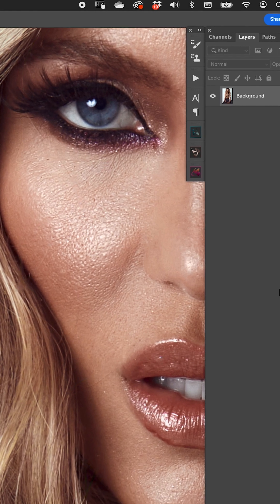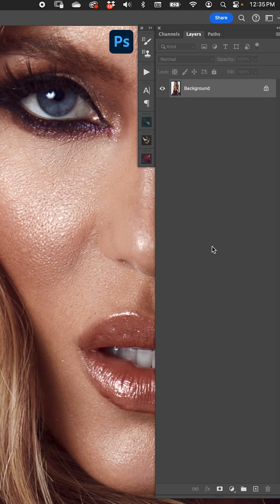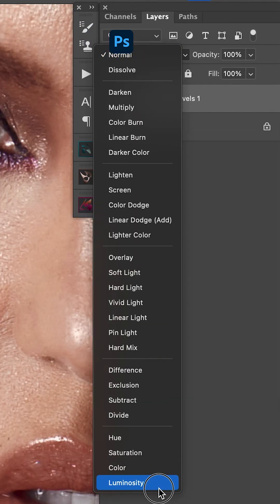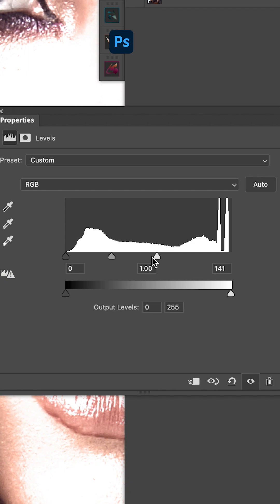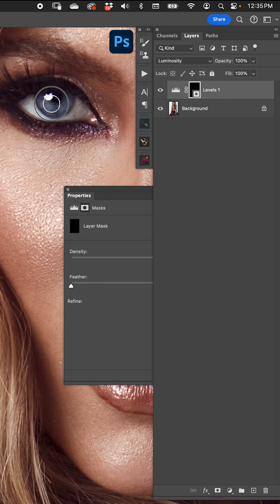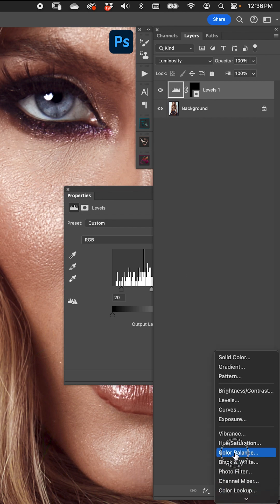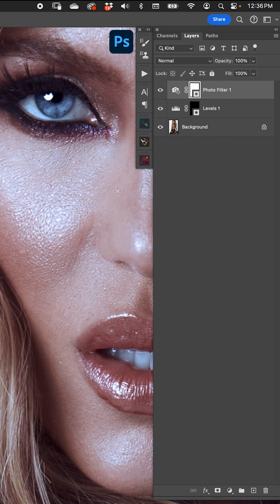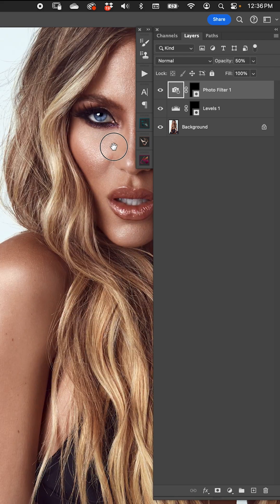Making eyes "pop" in Photoshop = Contrast! | Nino Batista